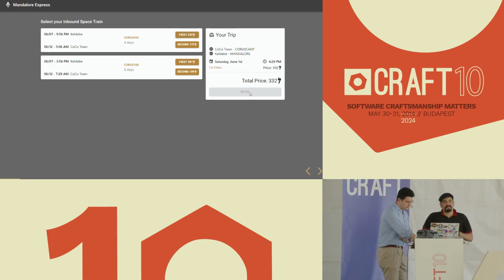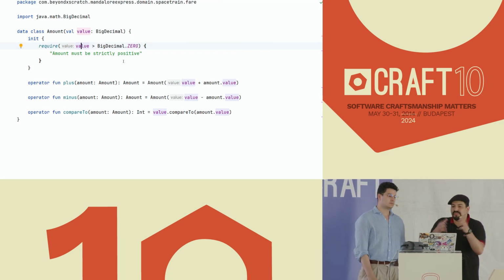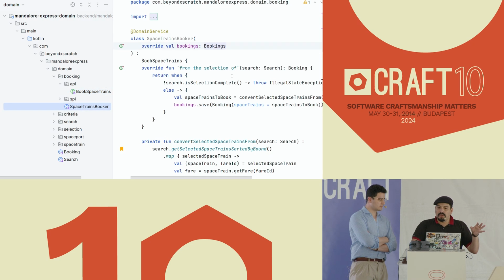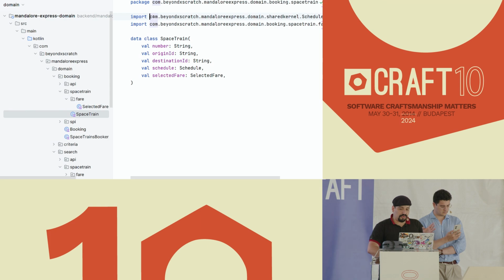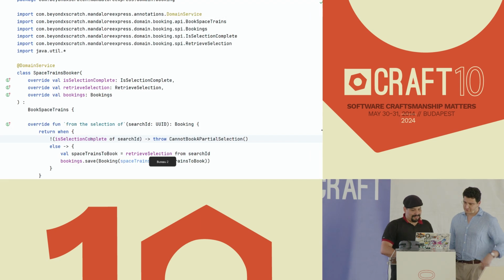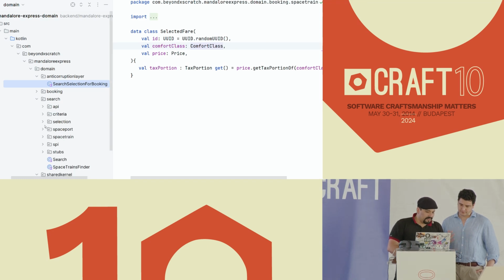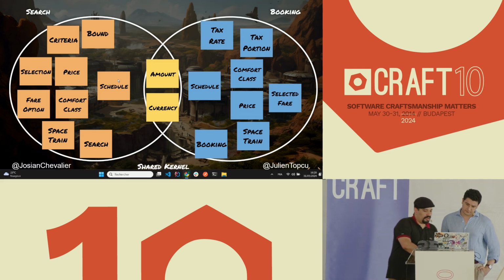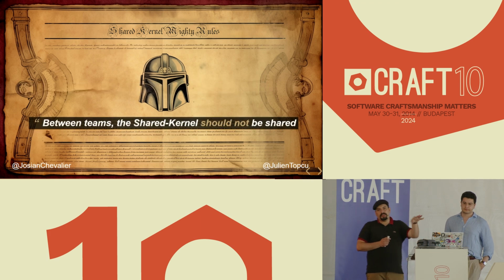Model Mitosis: a dynamic pattern to deal with model tensions Josian Chevalier & Julien Topcu | Craft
Just as models should be iterative, strategic design should change when the context and our understanding of the problem evolve. As a model grows to solve more problems, it becomes less supple in its ability to evolve. Tensions arise within the model that struggles to stay coherent.

Eventually it reaches a critical mass and becomes a big ball of mud.

How do we know when it’s time to let new models emerge? How do we carry on the decision to split a model? How can we handle the progressive differentiation of our models while avoiding unnecessary coupling? It’s not as easy as a clean axe cut in the middle, finding the right boundaries is hard.

We would like to introduce the Model Mitosis, a dynamic pattern used to split a model into multiple ones that will get shaped and decoupled iteratively, without falling into the big ball of mud and the microservices trap.

This talk was recorded at Craft Conference 2024.